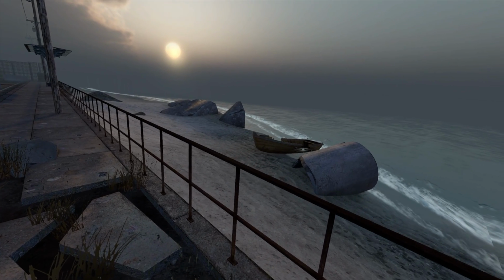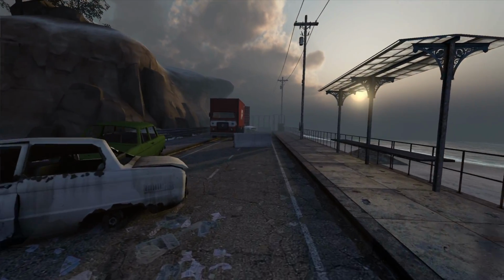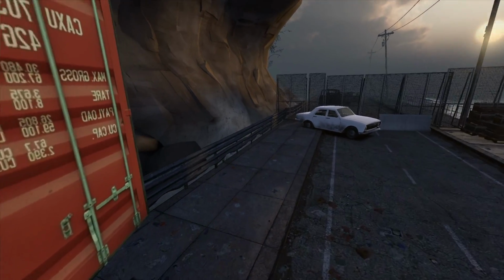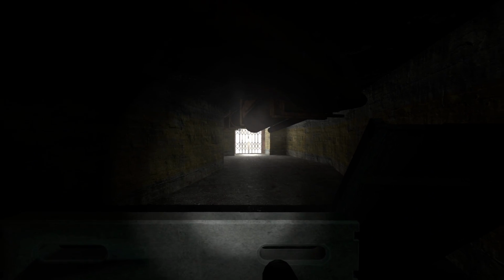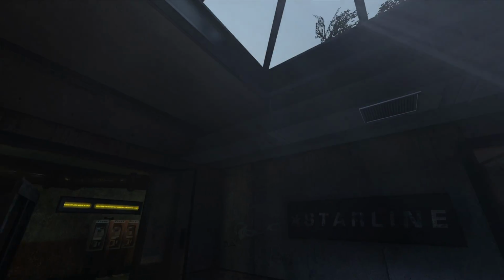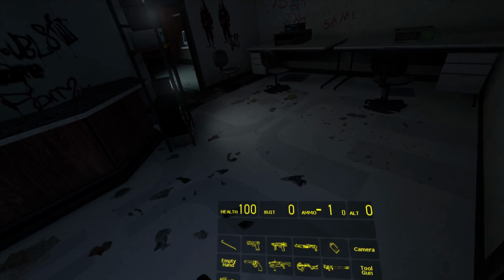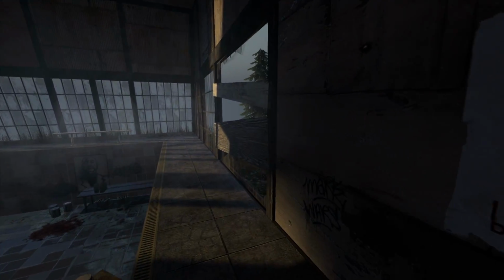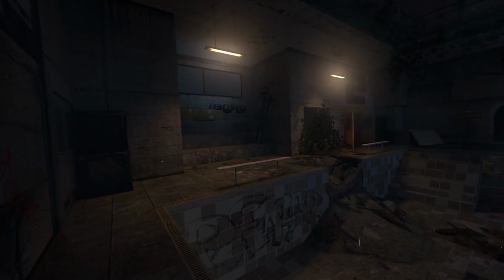GMOD VR: Exploring zs_Deviations (A Tear in Reality)